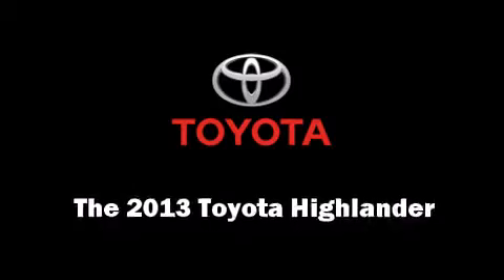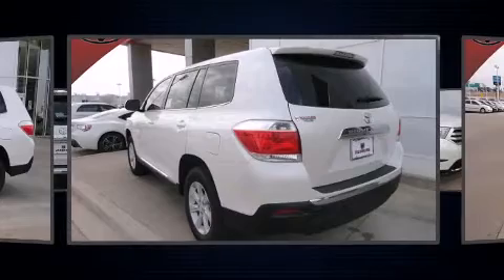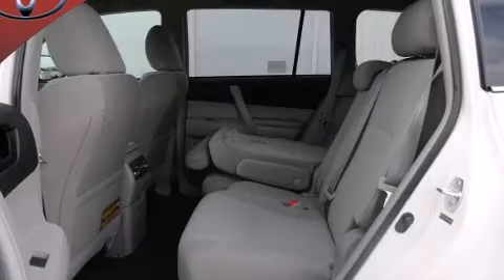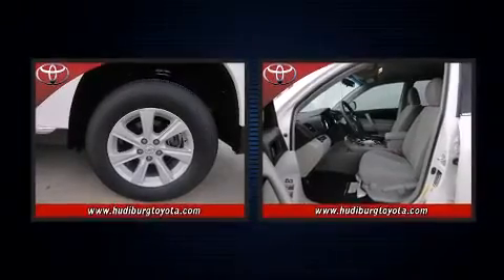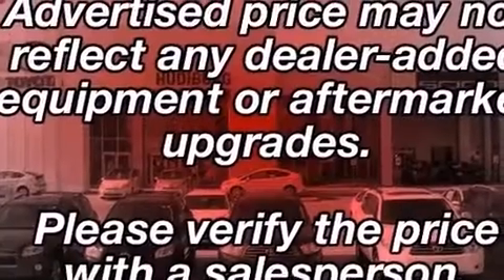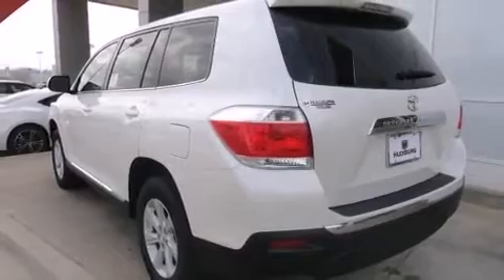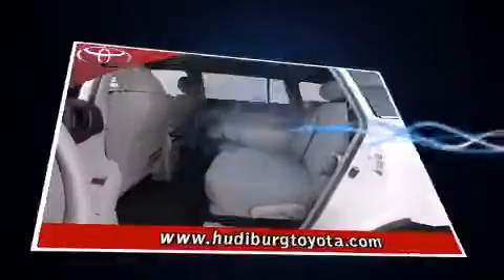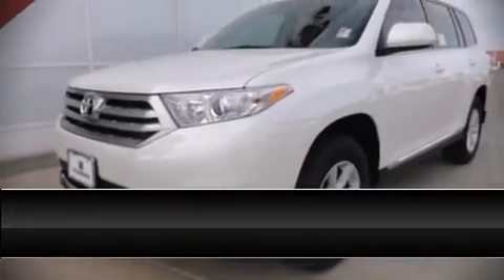2013 Toyota Highlander V6 in Midwest City, OK 73110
Hudiburg Toyota
5800 Tinker Diagonal

You're going to love the 2013 Toyota Highlander. Under the hood you'll find a 6 cylinder engine with more than 270 horsepower, providing a smooth and predictable driving experience. Top features include front bucket seats, air conditioning, fully automatic headlights, power windows, remote keyless entry, cruise control, an overhead console, and a split folding rear seat. Third row seats expand the maximum passenger capacity to 7. You and your passengers will enjoy the stereo system, which includes a CD player with MP3 capability, and 6 speakers, enhancing the audio experience throughout the interior. Toyota also prioritized safety and security by including: dual front impact airbags, front SIDE impact airbags, traction control, brake assist, anti-whiplash front head restraints, a panic alarm, and 4 wheel disc brakes with ABS. With electronic stability control supplementing mechanical systems, you'll maintain precise command of the roadway. Our team is professional, and we offer a no-pressure environment. They'll work with you to find the right vehicle at a price you can afford. Stop by our dealership or give us a call for more information.